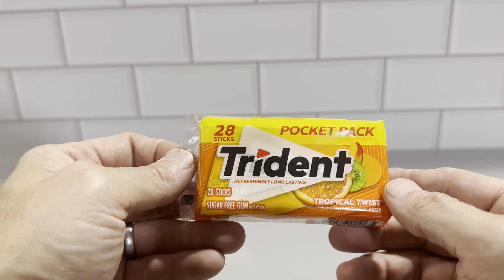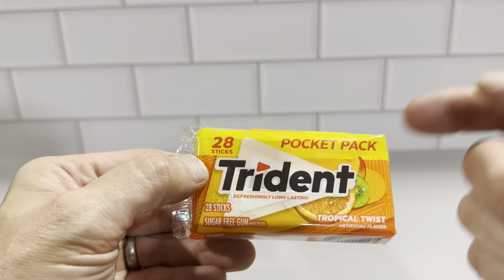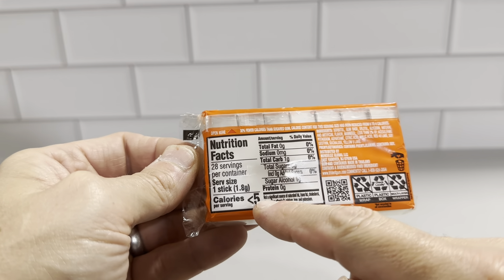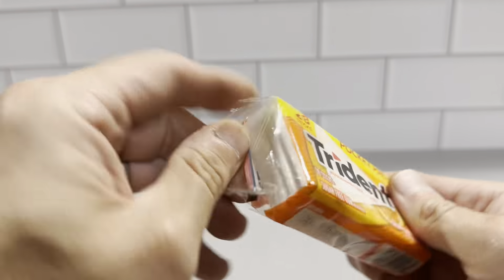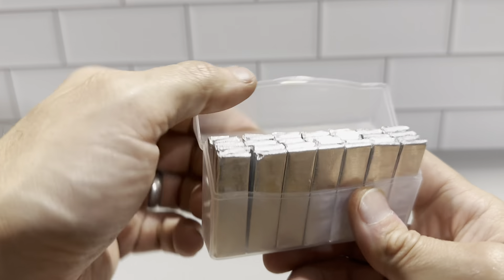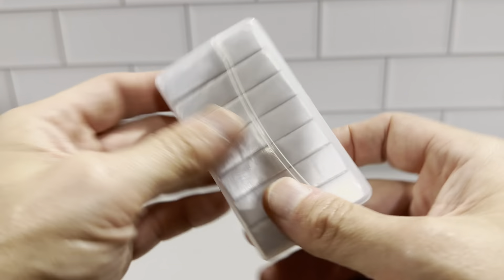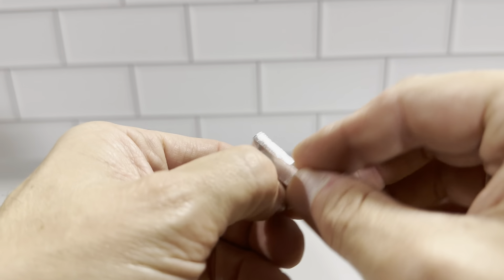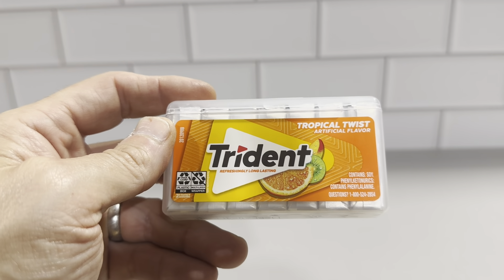Trident Tropical Twist Sugar Free Gum - 28 Piece Pocket Pack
Review of the Trident Tropical Twist Sugar Free Gum - 28 Piece Pocket Pack.